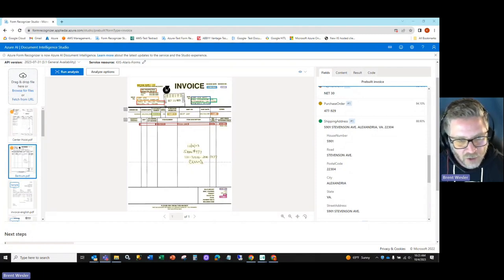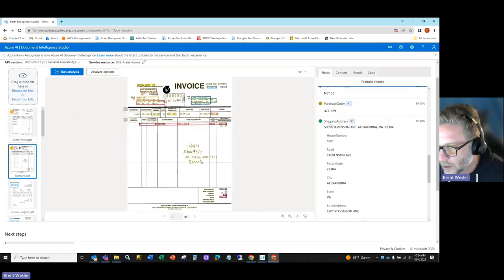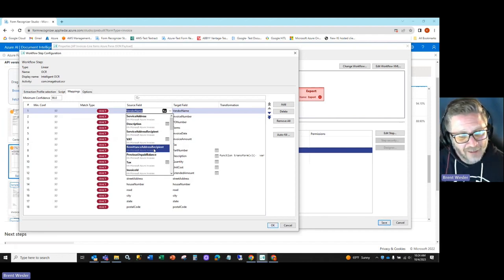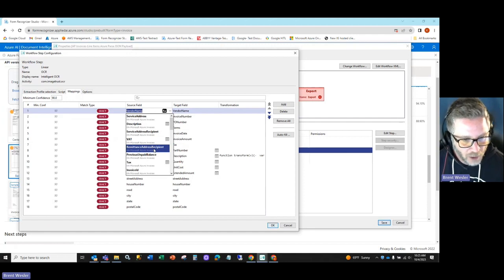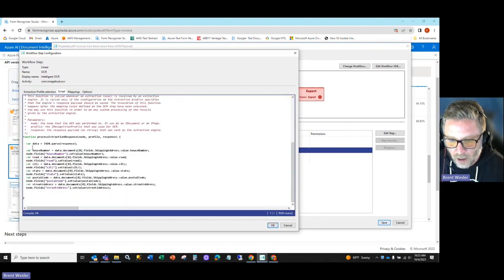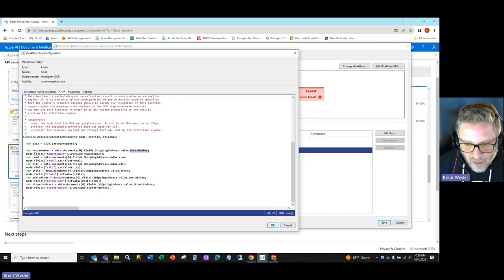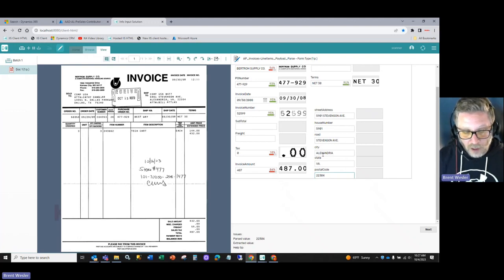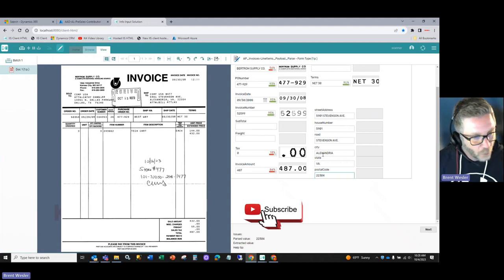Parsing through the JSON Payload Returned by Microsoft Azure Prebuilt Document Intelligence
In this short video see how the Kodak Info Input solution can parse through the JSON payload that is returned from Microsoft Azure AI Document Intelligence.

By default Azure does not return sub nodes of an address field (remittance, customer, vendor) such as house number, street, postal code, etc. These sub node fields are not natively returned by Azure, so having the ability within Info Input (using standard JavaScript) to extract just the fields we need to perform validation is why using Info Input with Azure is such a powerful solution.

Info Input provides a great UI to allow junior or non-programmers to interrogate and transform data returned by Azure.